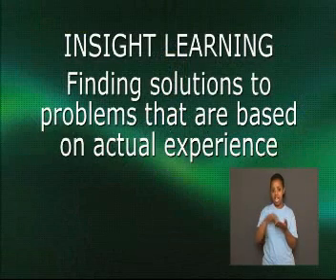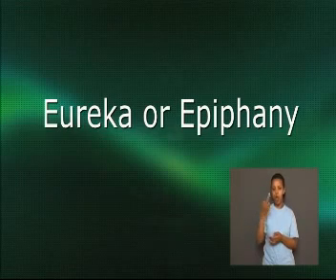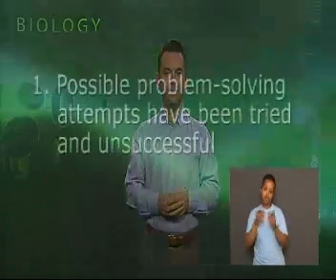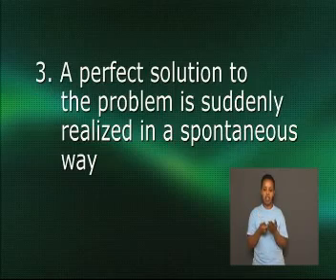Ethiopia | GD 12- Biology-Unit 5-Lesson 14| Insight Learning